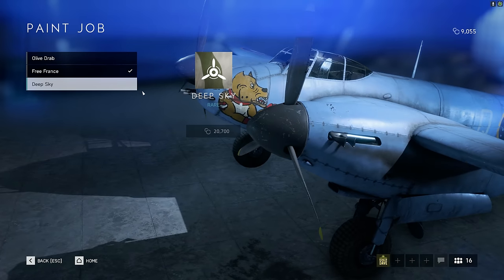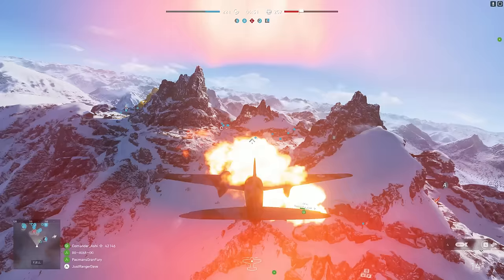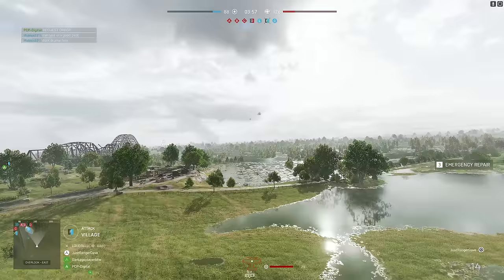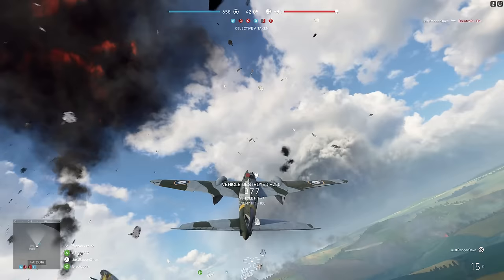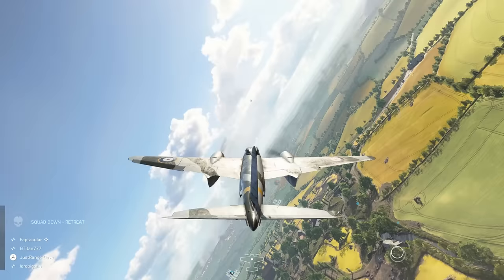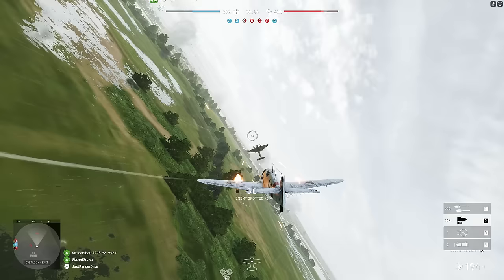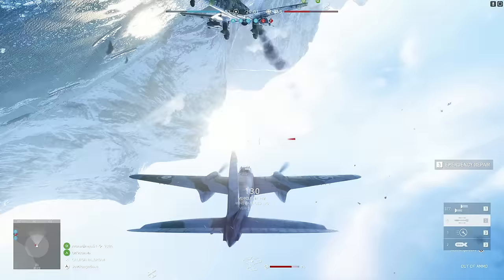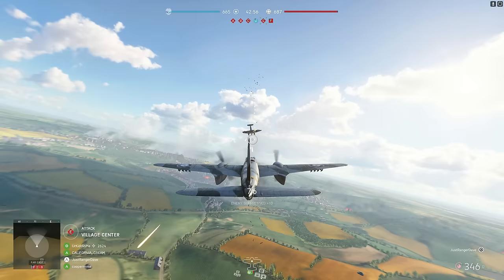Battlefield 5: NEW PLANE with a 4,000lb BOMB! - Mosquito MK VI | RangerDave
Battlefield 5's new British medium bomber unlock - the Mosquito MK VI - came with a nice surprise in its unlock tree... a 4,000lb bomb! This will finally give the British a viable AT plane and the second tech tree with 2x 500lb bombs and rocket pods looks promising as well. Let's take a look!